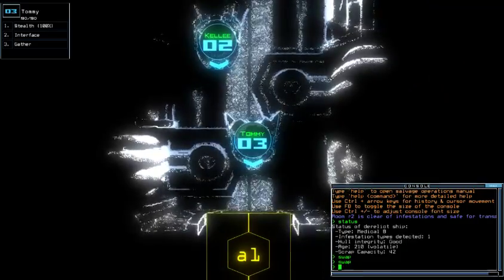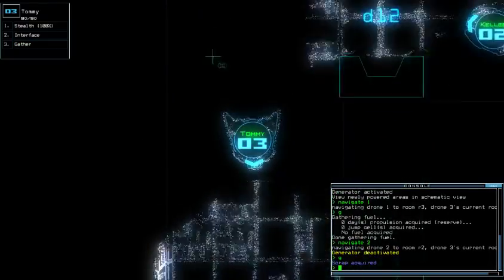Duskers Daily 14 Aug 2020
M. Bison: "YES! YES!"